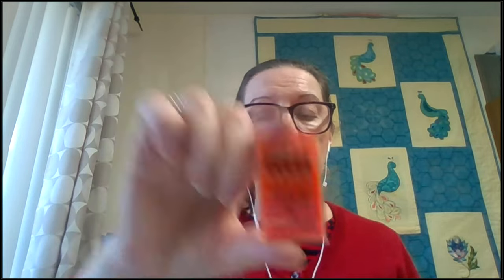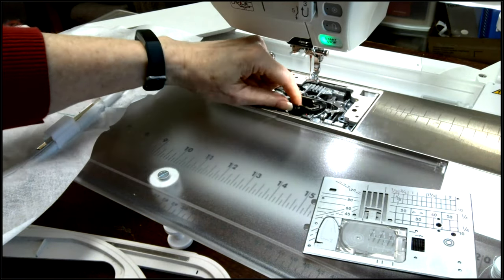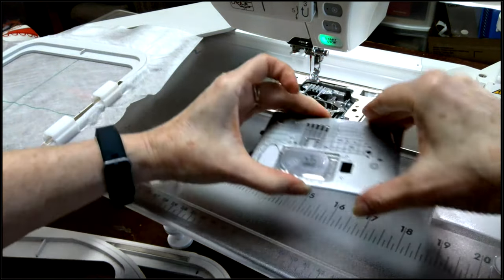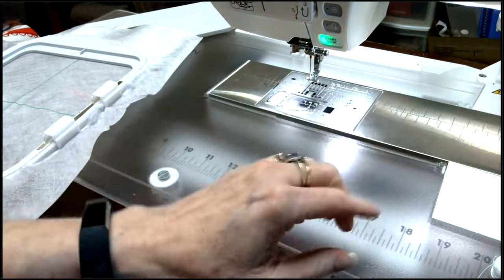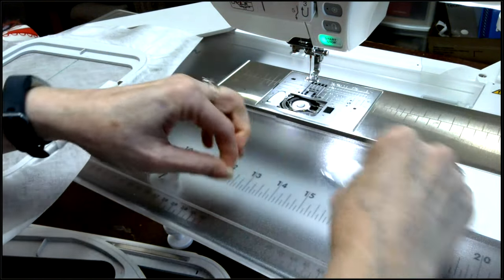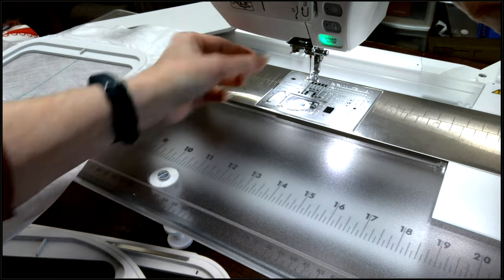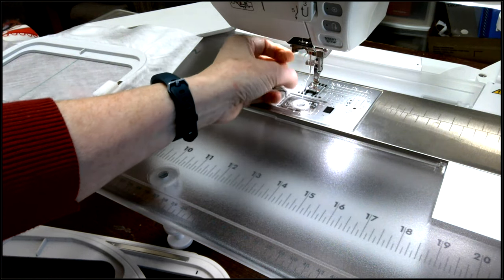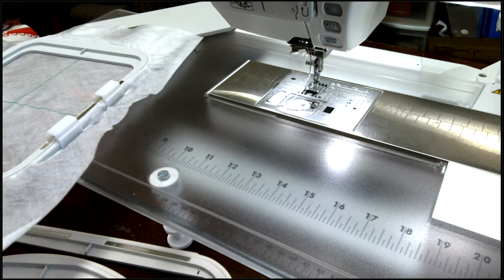Holiday Tutorial Embroidered Table Napkins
In this video we show to to set up your embroidery machine and fabric to embroider a set of FOUR table napkins in ONE hooping. There are further project details and photos on this link to the Janome Life blog post is

We also talk about what supplies we recommend for this project: stabilizers, needles, bobbin cases, reversible embroidery and more in this video - it is an ideal video for beginner embroiderers or those who want to 'refresh" their embroidery skills.

You can embroider whatever you wish on these napkins: holiday theme? family monogram? other seasonal embroidery? We show you different options such as redwork, monograms, flowers and snowflakes.